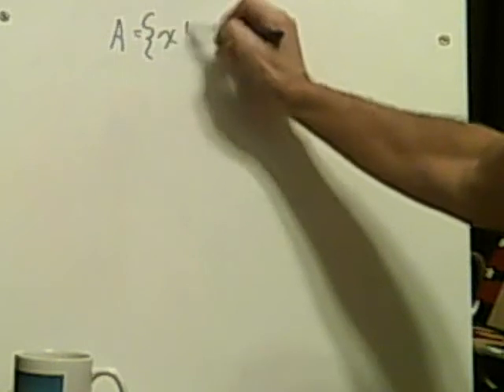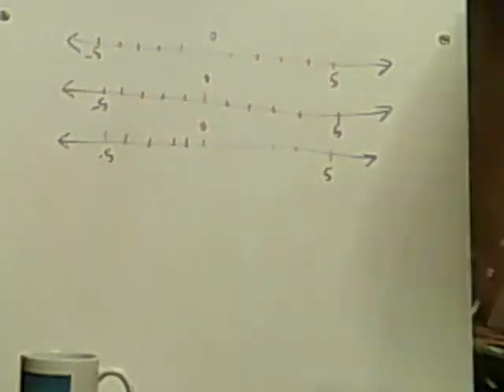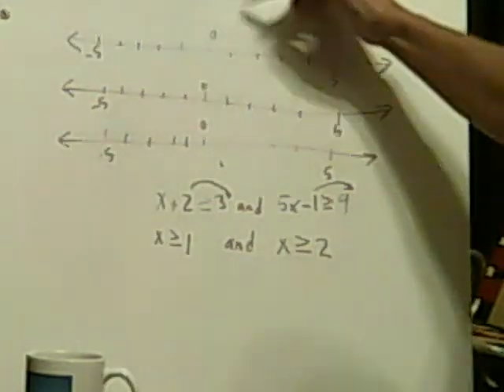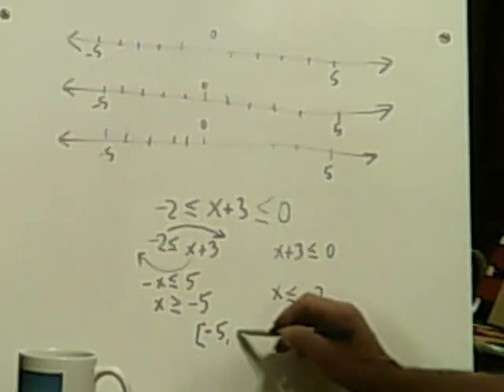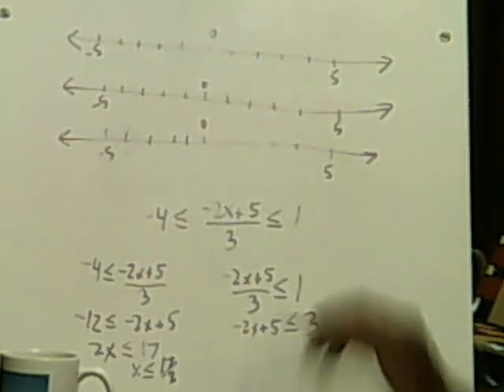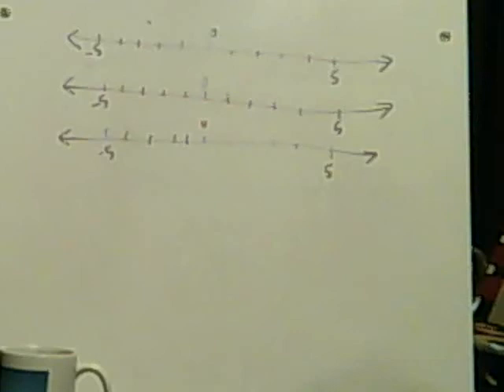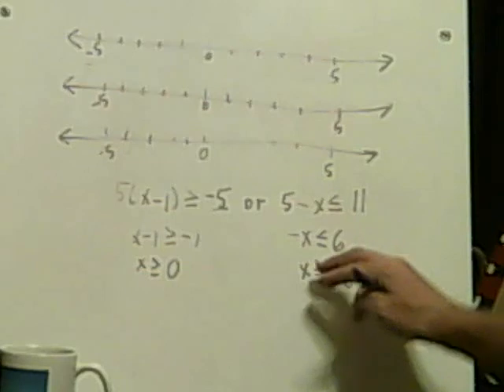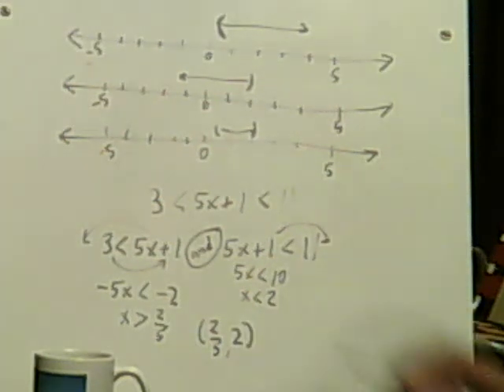Intermediate Algebra Martin-Gay 4th Edition: Section 2-5